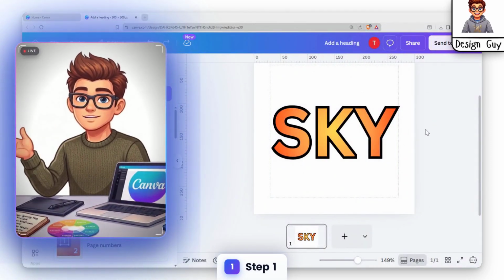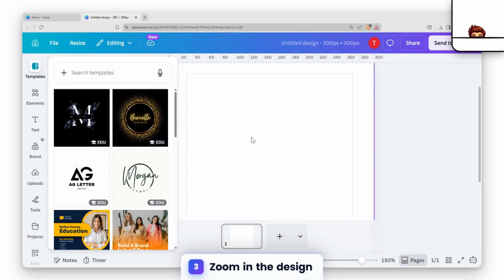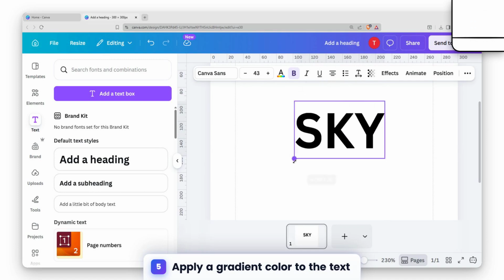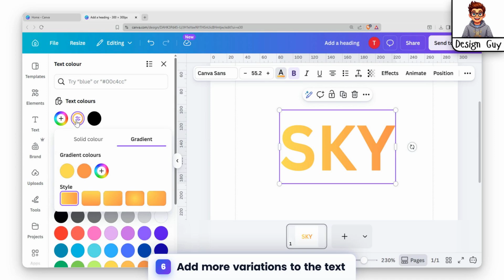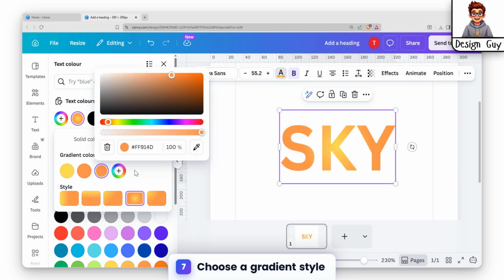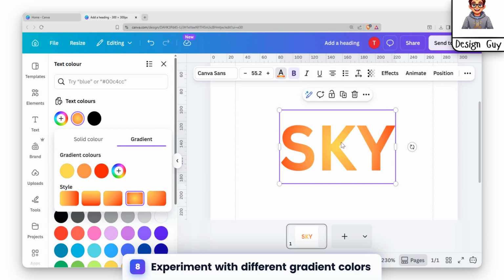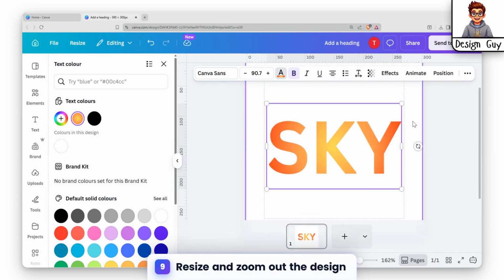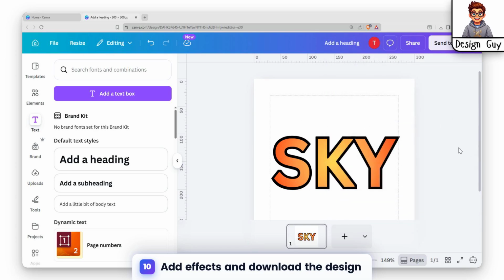How to Create Gradient Text in Canva [2026] [Easiest Way]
Learn how to create stunning gradient text in Canva with easy-to-follow steps! Master Canva gradient text effects, text customization, and advanced design tricks for eye-catching visuals. If you want to add colorful, professional, and visually attractive gradient text to your Canva designs, this tutorial has you covered. In just a few minutes, you'll unlock Canva's font effects, explore gradient styles, and bring your text to life.

What you'll learn:
- How to create a new Canva project and prep your workspace
- Adding and customizing text for gradient effects
- Applying and adjusting gradient color to text in Canva
- Exploring different gradient styles and variations (circular, linear)
- Adding multiple color stops for complex gradients
- Zooming, resizing, and editing your design for maximum impact
- Downloading your finished gradient text design with the right settings

Step-by-step:
- Start a new Canva design (300x300 px square canvas)
- Zoom in for easy editing
- Add your text (e.g., “sky”)
- Select text, open Text Color, choose a gradient
- Explore additional gradient and line style options
- Pick your gradient style (circular, linear)
- Add color stops and set gradient color transitions
- Experiment with different color flows and effects
- Resize, zoom out, and review your design
- Apply final effects like Outline and download in high quality / with transparent background

Resources:
No external resources provided in this tutorial.

What design project are you planning to use gradient text on next? Share your ideas or questions in the comments!